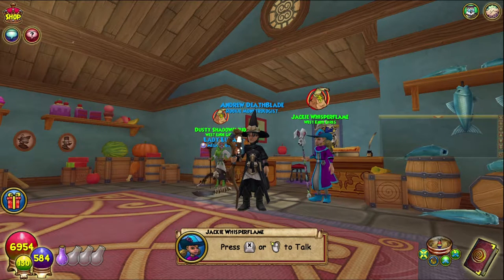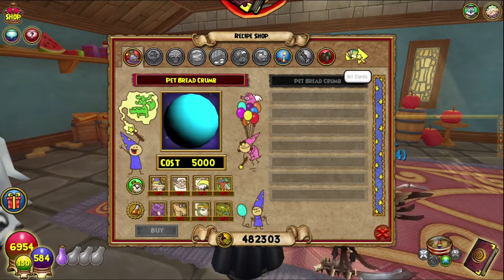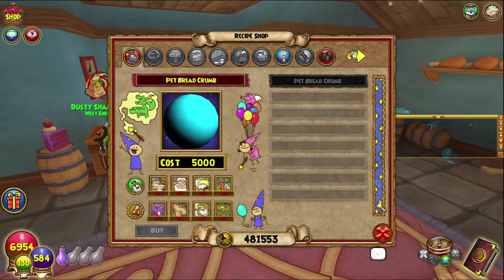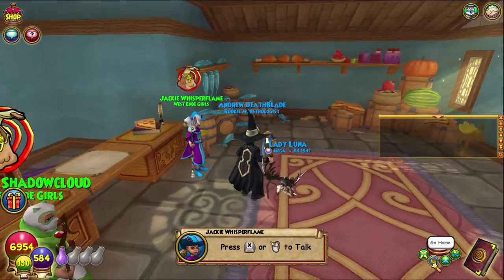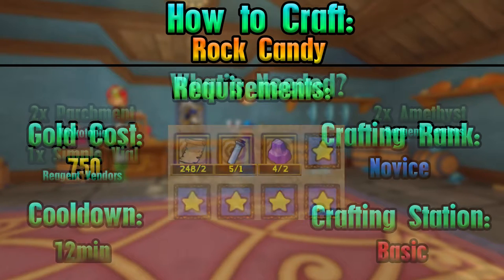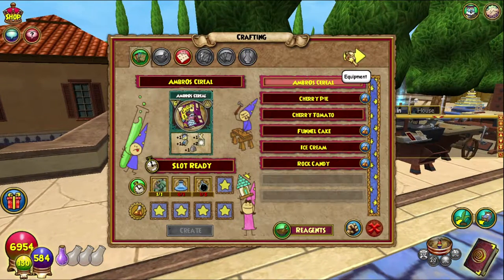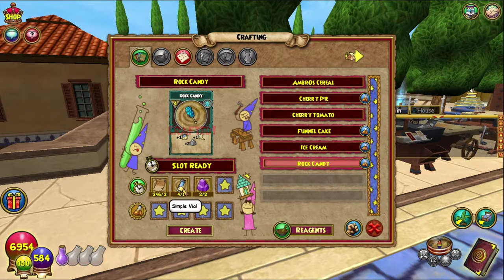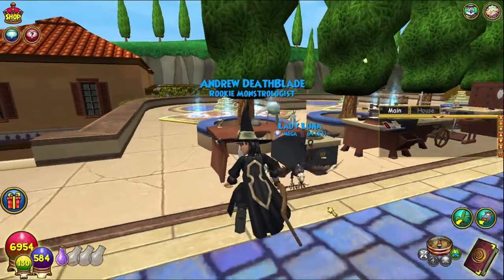Wizard101 | Completionist Crafter #40 | Rock Candy Pet Snack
Today we craft the rock candy pet snack